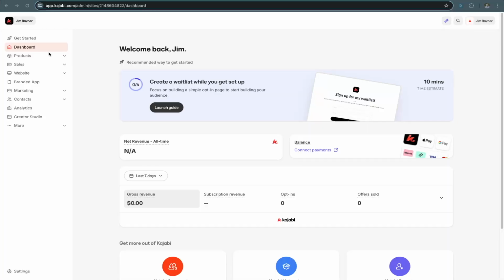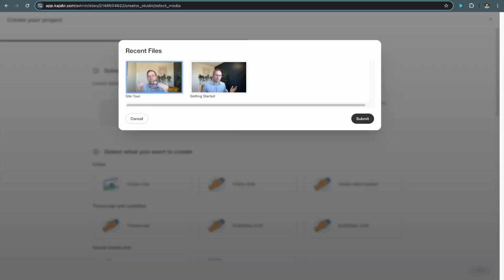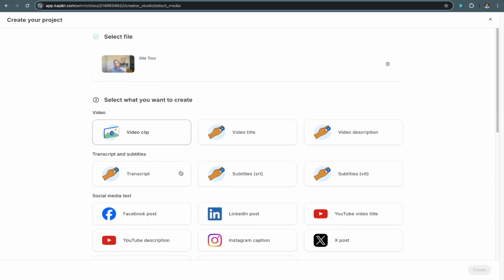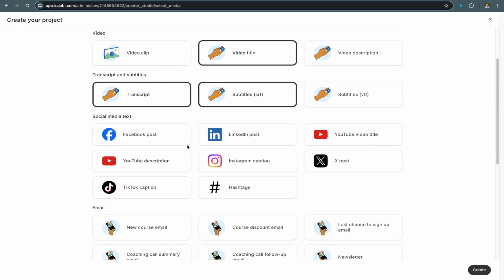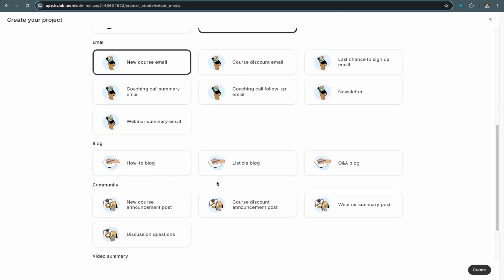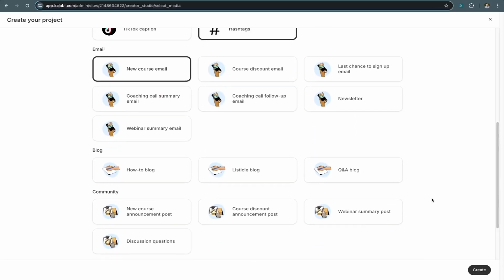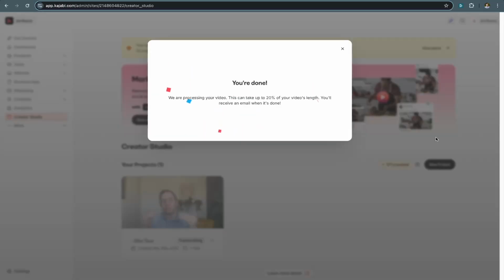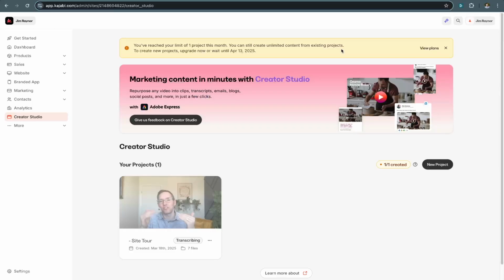First 30 Days in Kajabi - Day 23 Creator Studio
- For social
- For closed captions